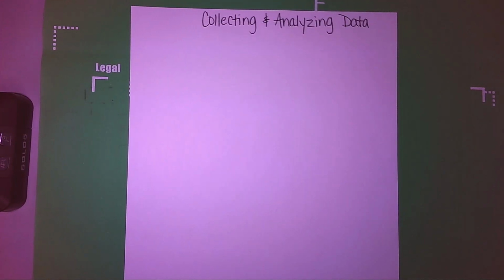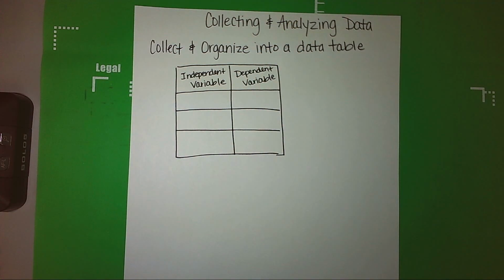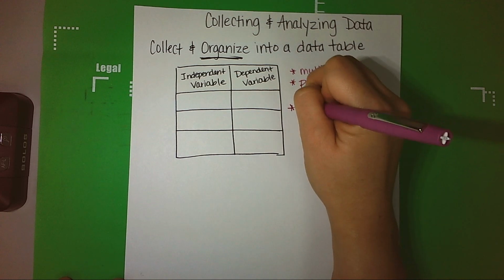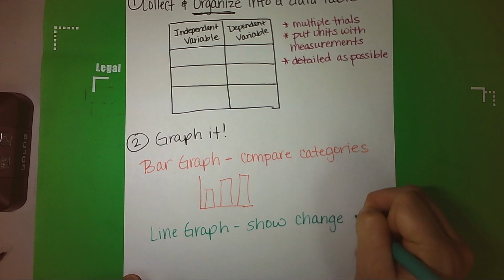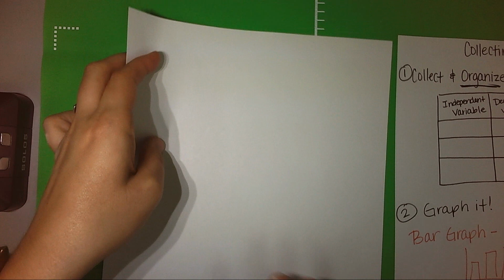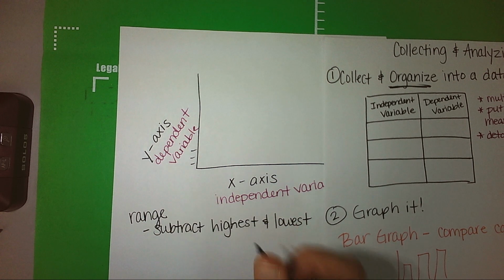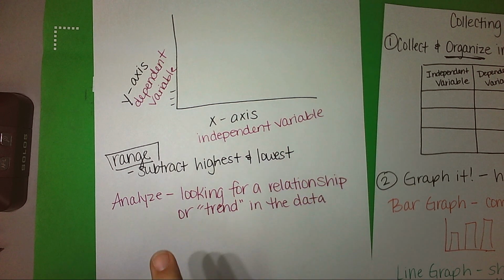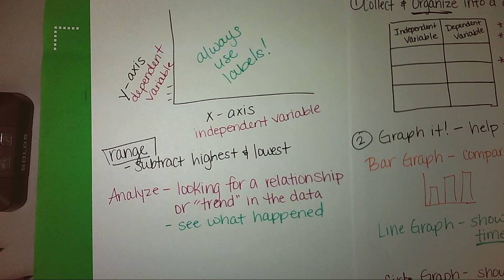Collecting & Analyzing Data